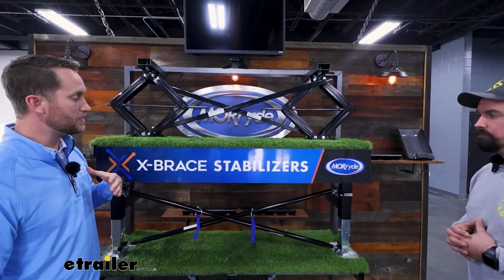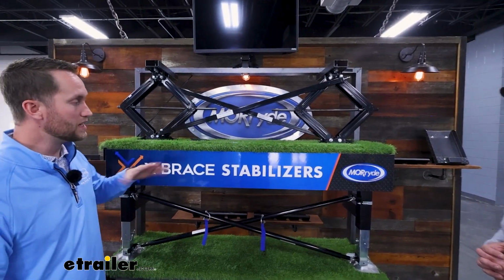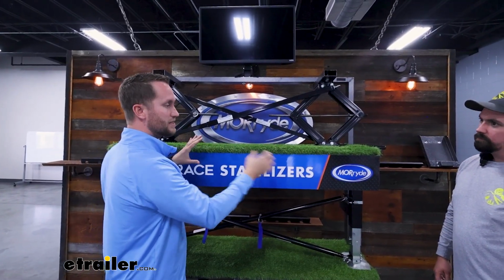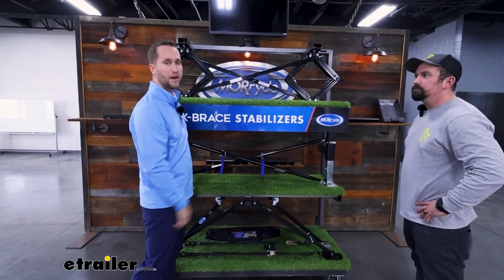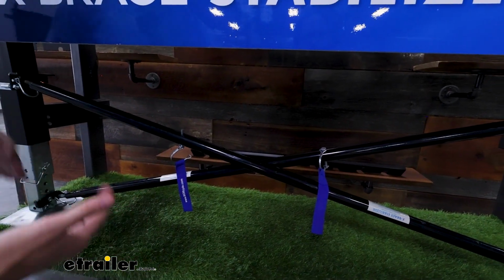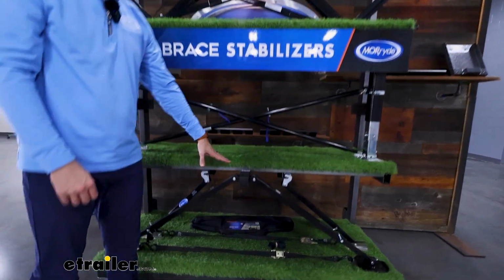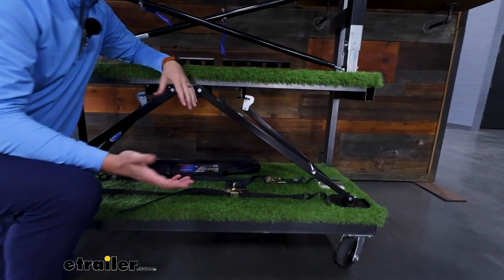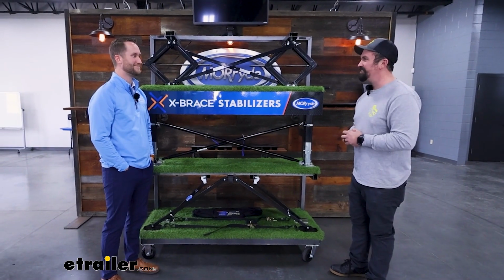etrailer | Rock-Solid Stability in Seconds – MORryde Shows Us How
Hello, neighbors, it's Brad here from etrailer,  and today I'm in Elkhart, Indiana,  the "RV Capital of the World."  And I'm here with Austin for MORryde.  Austin, what is MORryde  Yeah, so MORryde's been around since 1966, more or less.  We are a big supplier of high-end aftermarket RV components.  I've got to install a lot of their products.  They're all fantastic. I'm not just being biased.

And today we got to see 'em made.  So we're gonna take a closer look at some of the products  and what you guys have to offer.  So, Austin, you guys have X-brace stabilizers,  and what exactly does an X-brace stabilizer do  and what options do you have  Yeah, great question.  So we have a few different options  for you guys to choose from depending on what kind  of RV you are in and what you are camping with.  So we have to start our scissor jack stabilizers.

We don't provide the scissor jacks themselves.  You would have those traditionally on your travel trailer  or some fifth wheels.  But what we're doing is, we're stabilizing your RV.  A lot of times as you're set up at a campground,  you're getting the wobbling,  you're getting your head moving from side to side,  feels like you're stuck at the ocean in a boat.  So as someone's walking around,  if a dog's moving forward and backward,  if you have a washer and dryer on the turn cycle,  spin cycle, you feel that inside the camper.

So we're trying to eliminate all that side to side rocking  inside the RV.  So what we do is,  with all of our products are direct bolts-on.  We have our stabilizers.  These are gonna attach on either side of your scissor jack,  one bolt in the top, one bolt in the bottom.  There's no drilling, no welding, nothing like that.

We're basically just replacing an existing bolt at the top  and bottom of your scissor jack.  We provide an extra spacer to bring it away from the foot,  so that as you're lifting up and down your scissor jacks,  it's gonna clear there.  But the main thing we're doing here is we're basically  taking what we would consider worm gear similar  to inside your scissor jack  and that worm gear runs through  the inside of the stabilizer.  And we have this handy-dandy crank tool  that comes with your scissor jack.  You're going to attach it to the top of your stabilizer  and you're gonna twist it.  That's gonna apply outward pressure and downward momentum.  So, as you lower your scissor jacks down to the ground,  that's gonna be step one.  Step two is just tighten each one of these bars  till it's tight and then usually a half crank more.  And that's gonna completely eliminate  that side to side movement.  Brad And with the handle,  that means you can probably be on the outside.  No really bending down.  It puts it at a good angle to get that up  before you lower down the jacks, right  Exactly. That's exactly right.  So you don't really have to bend over.  You have the tool to kinda reach down,  tighten it up, and you're good to go.  And when you're getting ready to leave,  all you do is just loosen it about 10 to 15 turns.  Make sure that worm gear that runs through the inside  of the stabilizer is gonna be loosened,  so that when you lift up your scissor jacks,  that gear isn't binding up at all.  Next up is our fifth wheel version.  So any customer that has electric leveling legs,  like what we show here, the square tubes,  this version does not work for fifth wheels with hydraulic,  but we're doing the same thing.  There's gonna be an inner bar and then there's an outer bar.  You can see all these different hole locations  throughout both sets of bars.  And what we're trying to do is we're loosening it here.  You're trying to find a place to put this pin  and lock the inner and the outer bar together.  So right now you see that there's a hole in here.  When we're getting ready to set up camp, same thing.  You're lowering your jacks down to the ground,  your stabilizers.  You're locating a pole where the inside  and outside tube are located and lined up.  You put this pin in place and then you twist.  And what that d